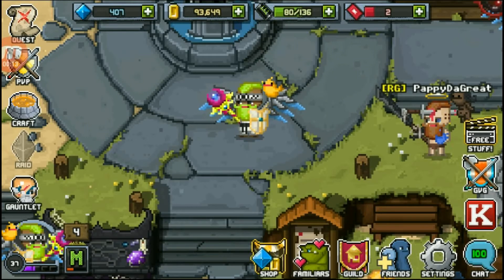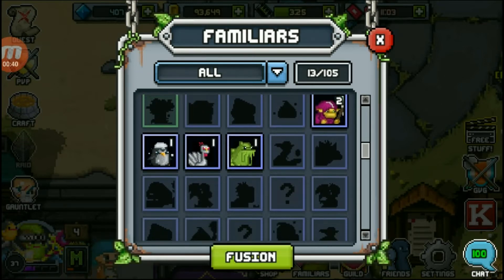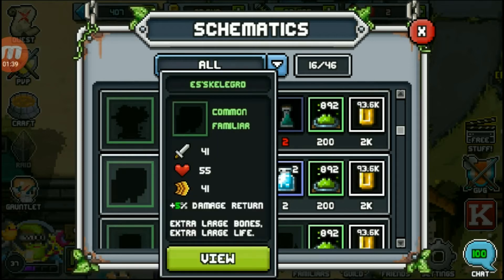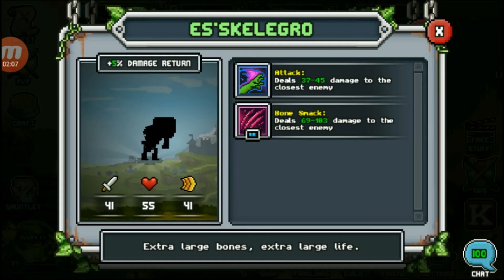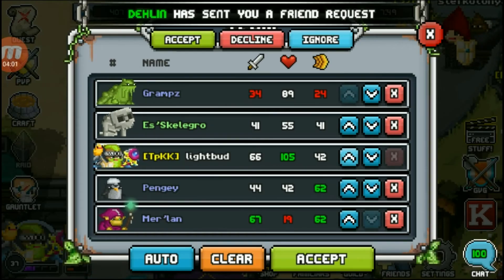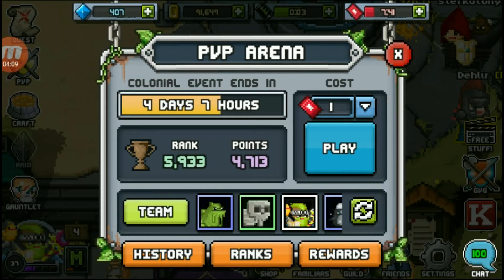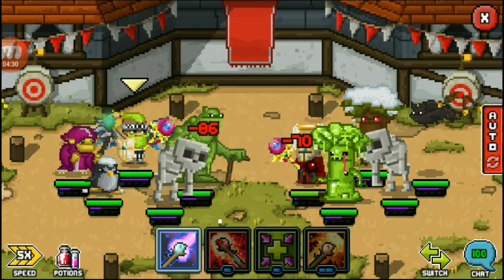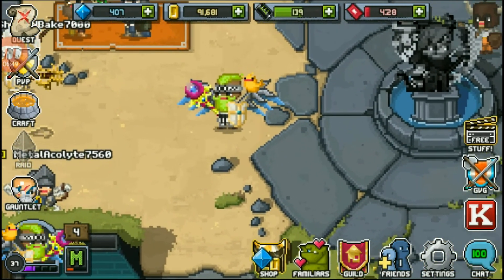Bit Heroes 6: My First Familiar Fusion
Hello Everyone! In this bit heroes episode i will complete my first familiar fusion and go over the materials needed